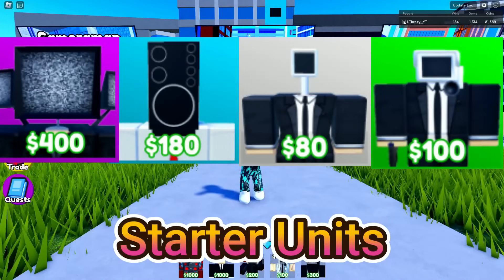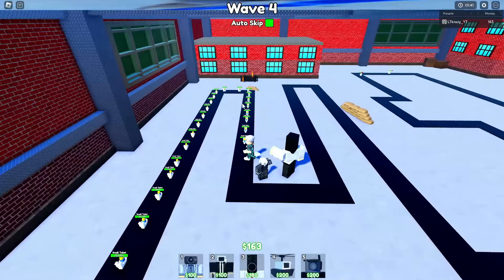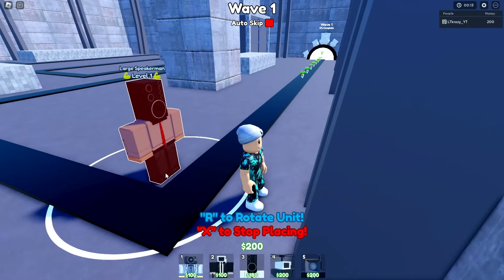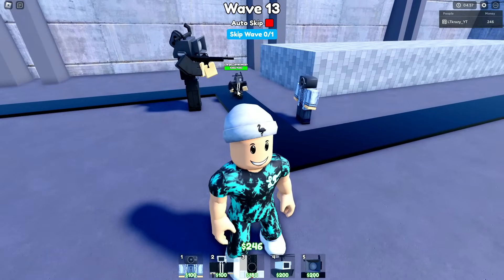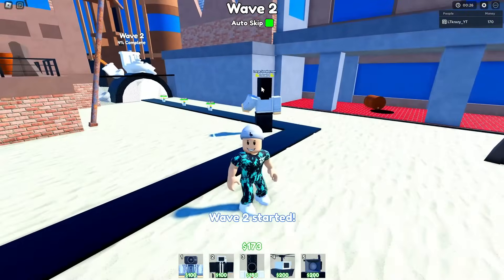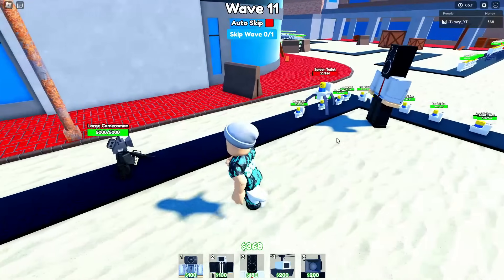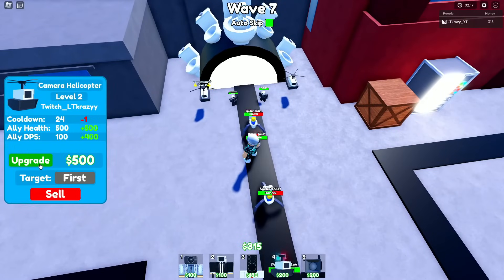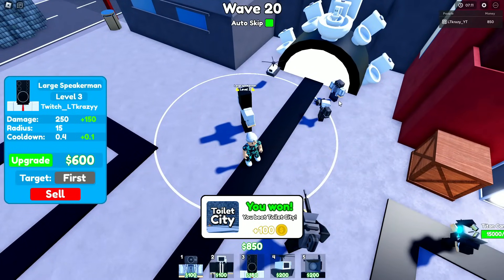Starter Units ONLY Challenge!! (Toilet Tower Defense)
Today, I try the Starter Units ONLY Challenge in Roblox Toilet Tower Defense!!

Socials

Here are some of the games Details!

Hopefully that will give you a good idea if you are brand new to this sort of toilet tower defense game!